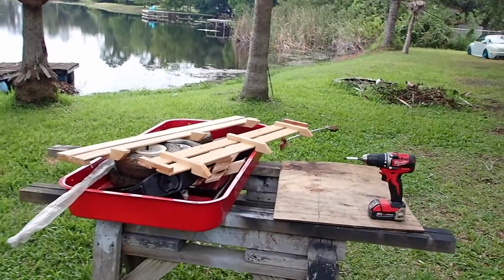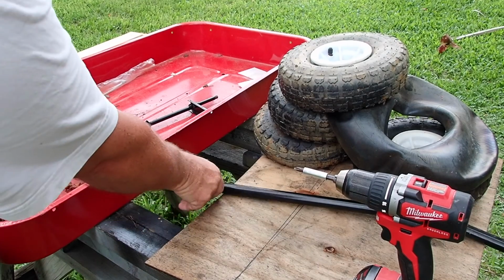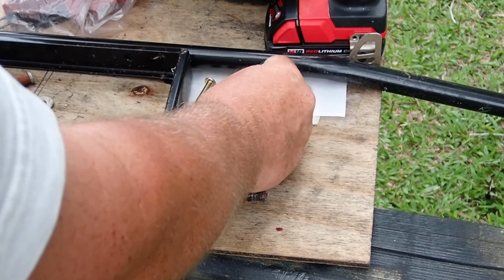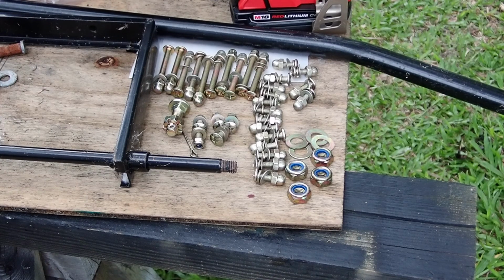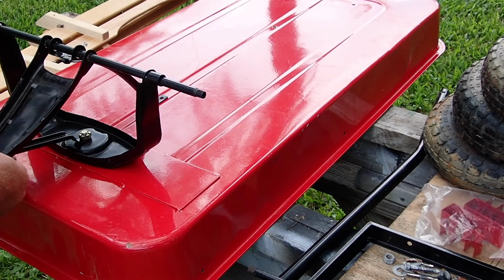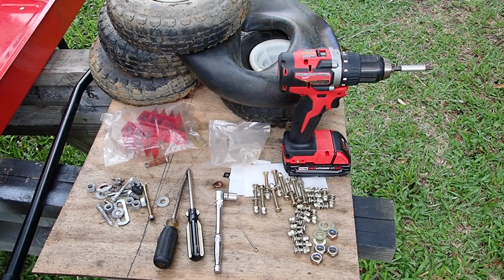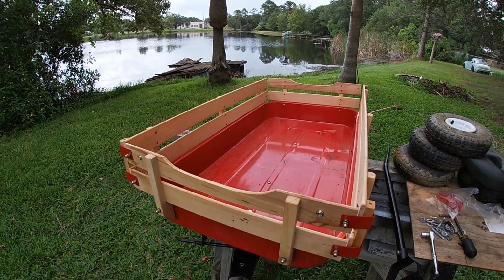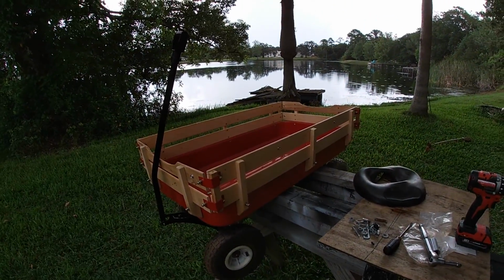Giant covered red wagon, chuck wagon build. Assembling a super cool red wagon. Missing parts?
Yeah, so not the most exciting build on the channel.  But hey, we're gonna have a little fun with this one.

Found this "New" old covered wagon that had been shoved in a corner and forgotten a while ago.  According to the seller it was missing some parts so he tossed it in the corner.

Thanks for checking out the video, I am very happy you stopped by.